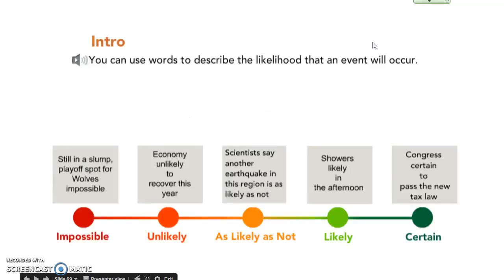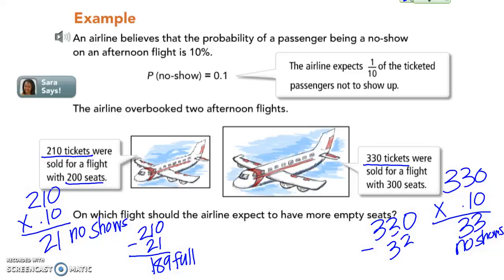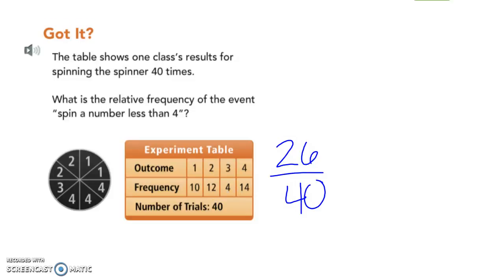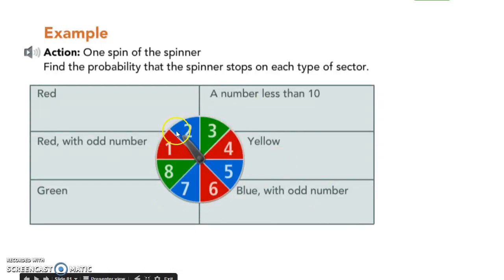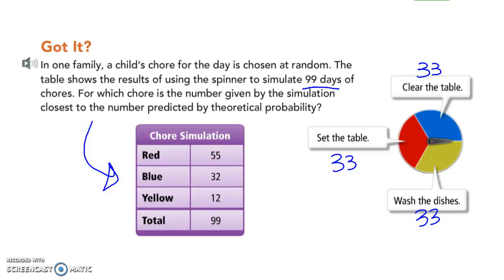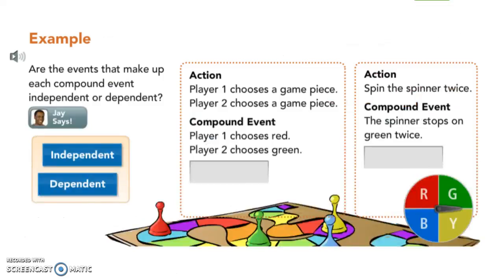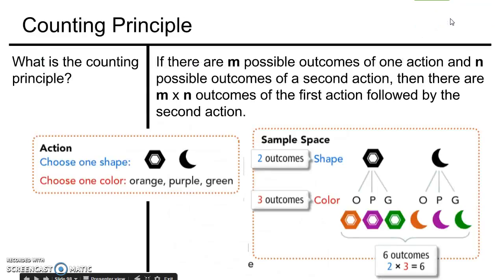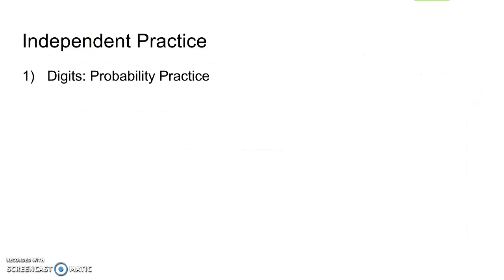SC Ready Review Probability GT